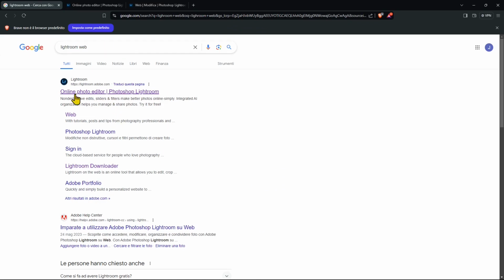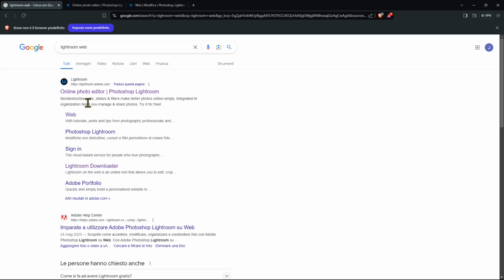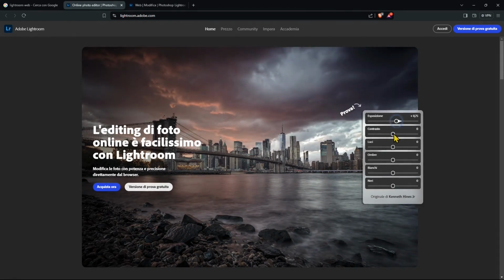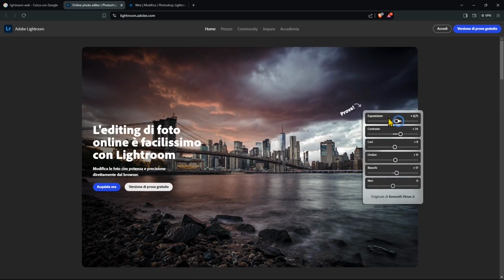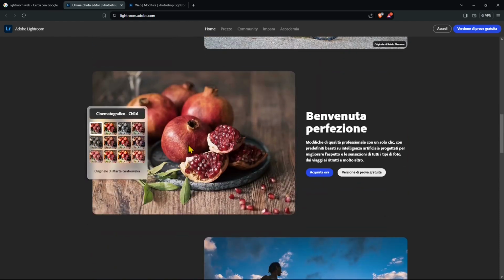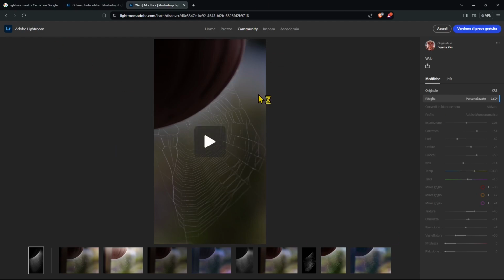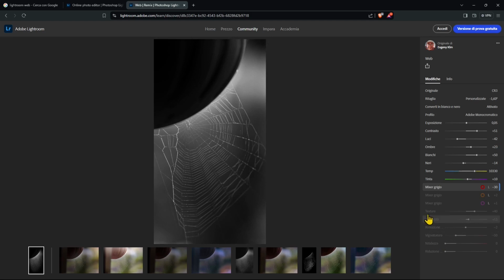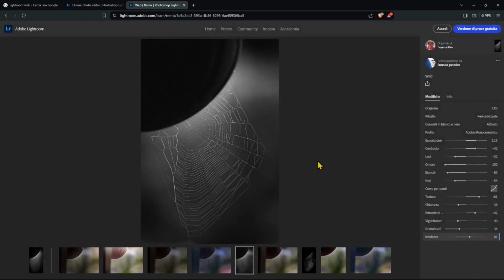Videoguide - Lightroom Web, Quick and Easy Learning Tools To Help You Getting Started, Free Trial